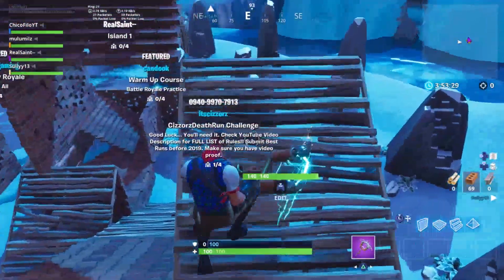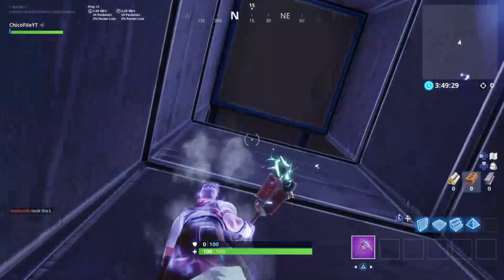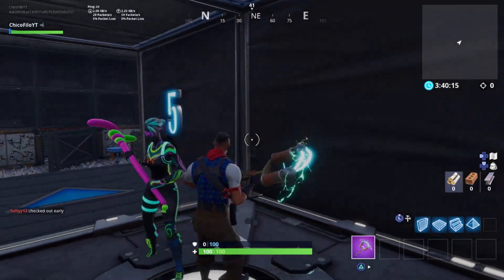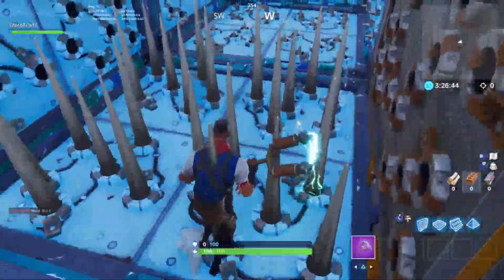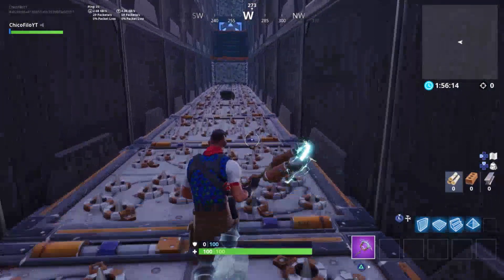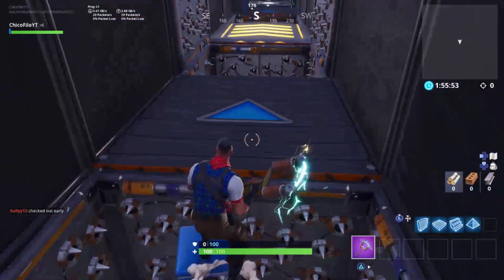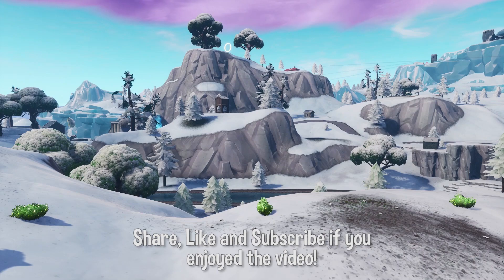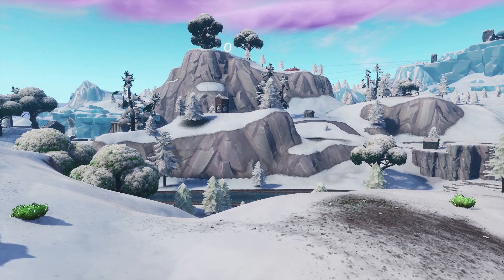ALL DEATHRUN CHALLENGE CHEATS AND TRICKS (Stage 1-7) - Obstacle Course Walkthrough Fortnite BR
Showing you the easiest way to complete Cizzorz's Deathrun Challenge! However this cannot be used to compete for a time as it requires using the re-deploy system which is not allowed, this video is purely for fun and for those that cannot complete the course.